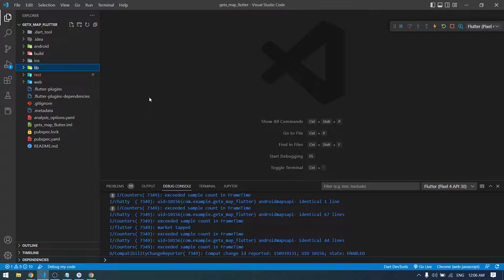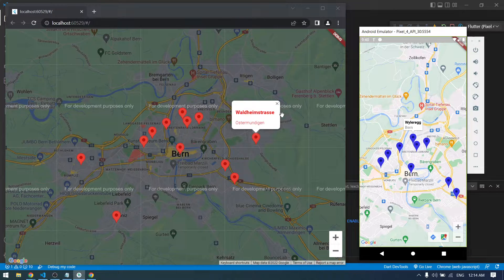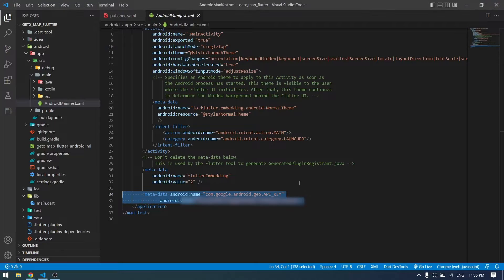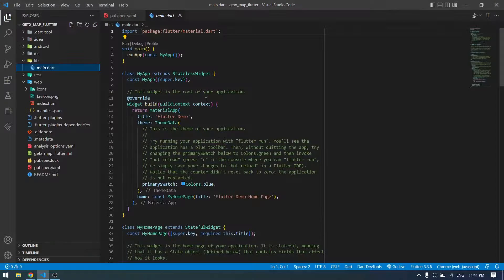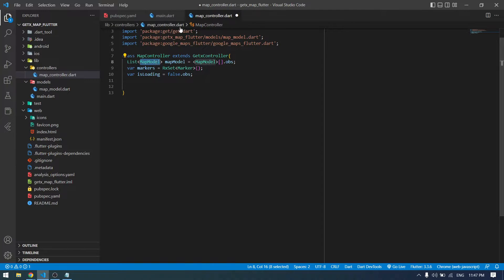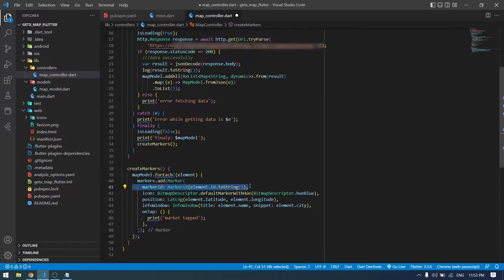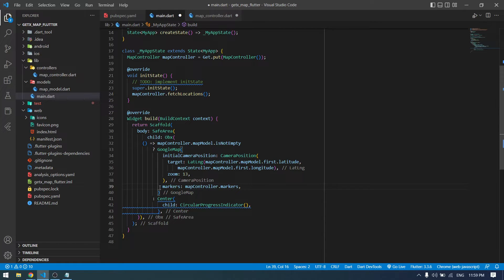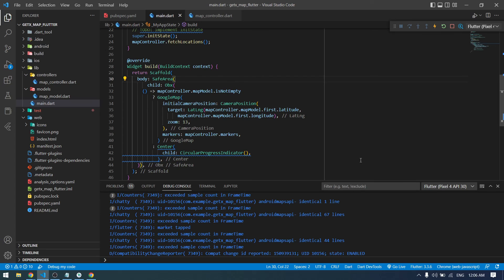Retrieve Location Data From API in Google Maps - Flutter And Getx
In this video, you will see how to retrieve multiple location data from API and show them in Google Maps Android And Web using Flutter and Getx.